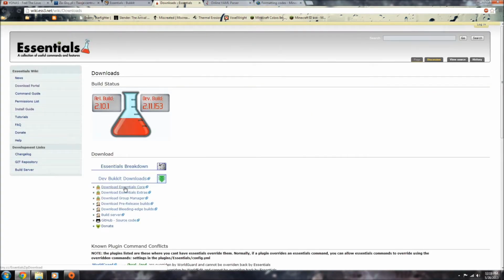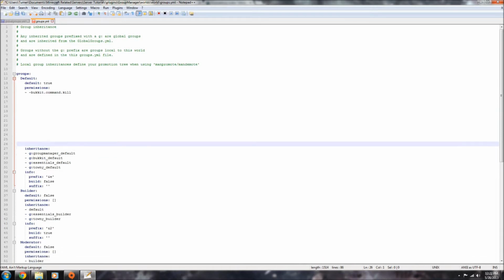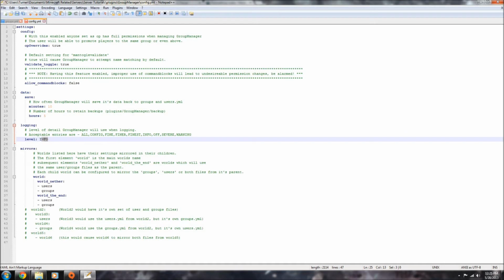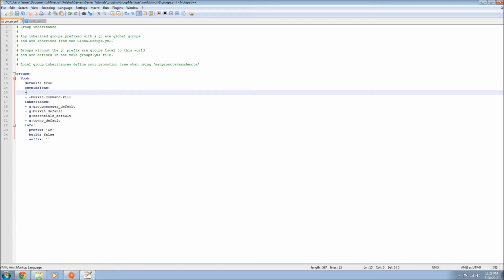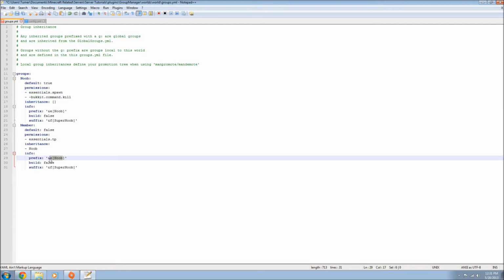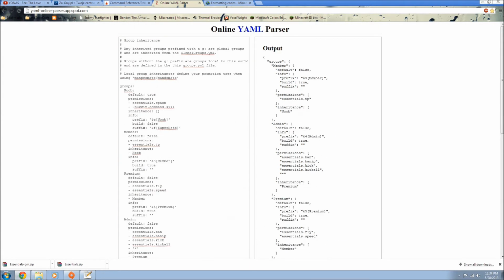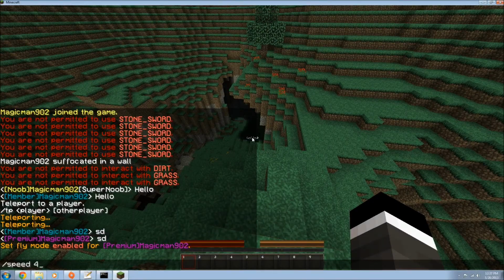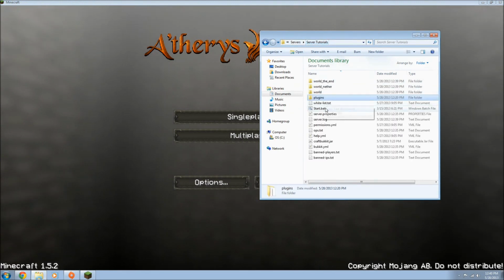How to Use and Install GroupManager | Bukkit 1.5.2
●▬▬▬▬▬▬▬▬▬▬▬▬▬▬▬▬MCPT▬▬▬▬▬▬▬▬▬▬▬▬▬▬▬▬●
╰ How to Use and Install GroupManager
╰ Bukkit Version 1.5.2